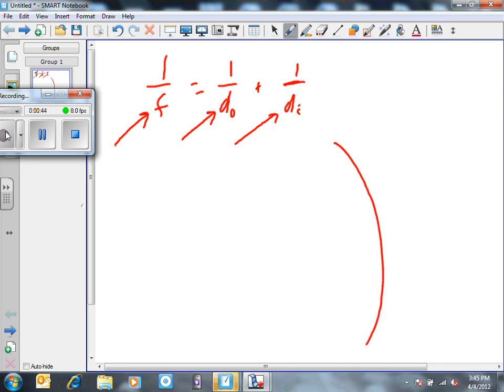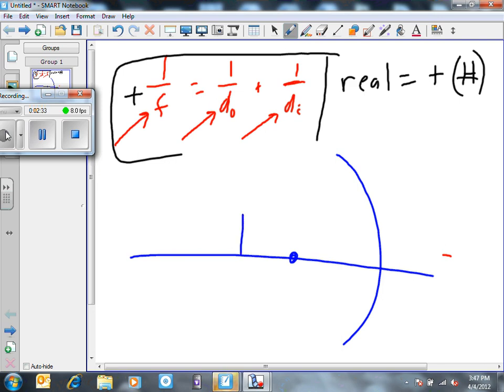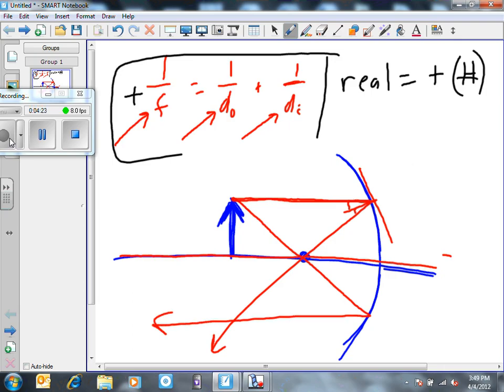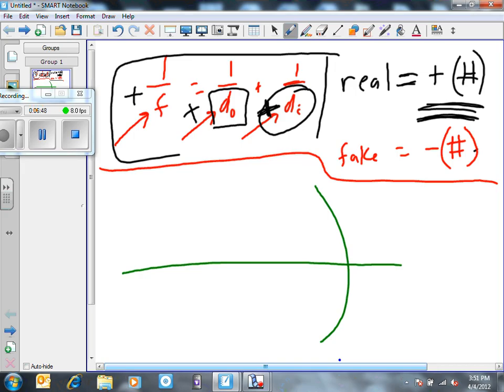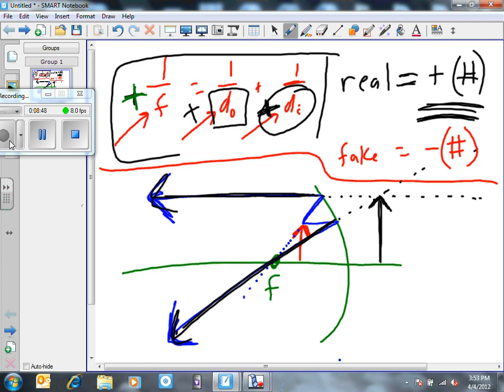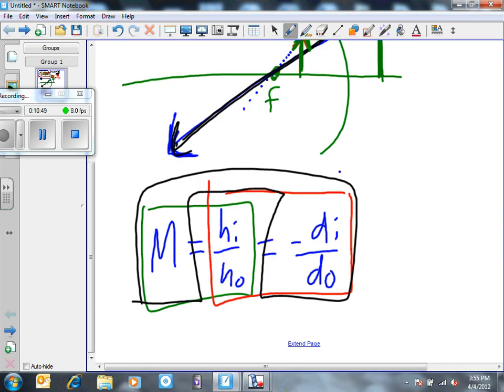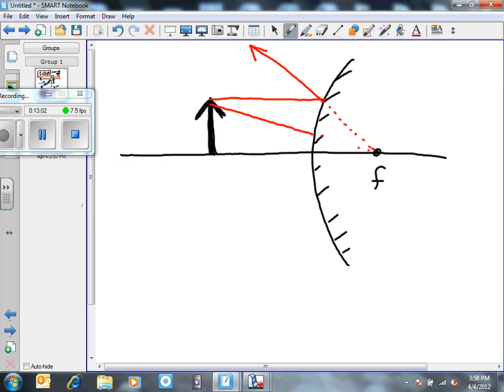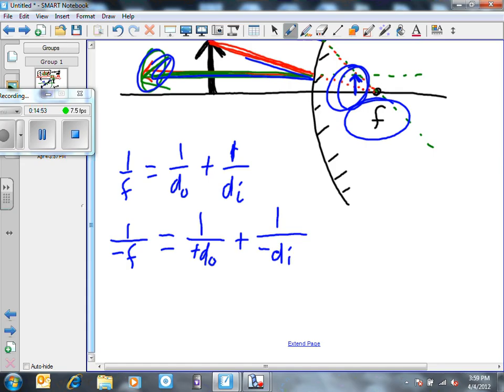mirror ray tracing I